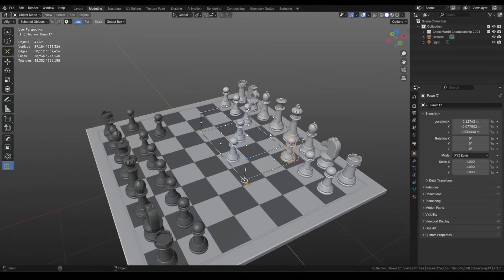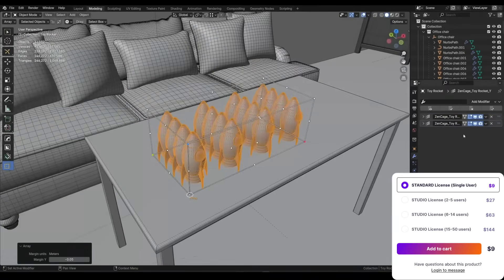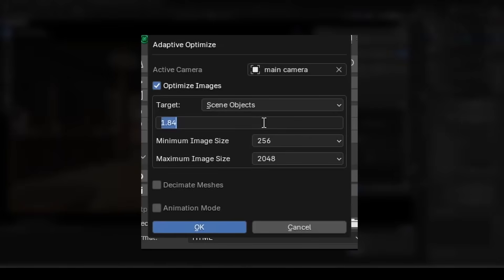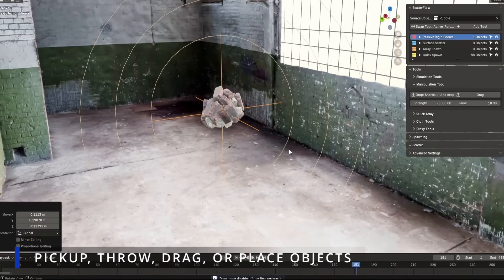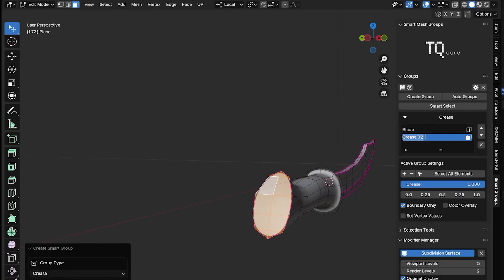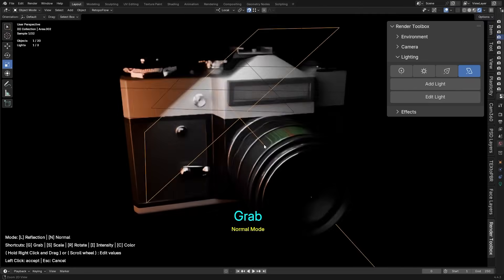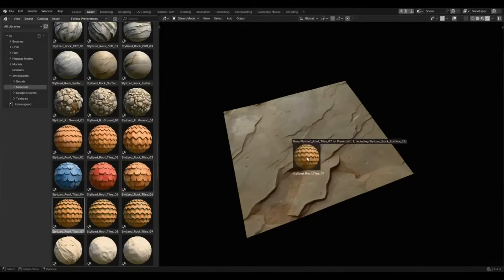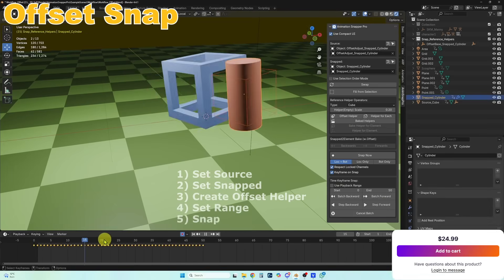New Blender Addons & Updates You Probably Missed!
00:00 Intro
00:20 Zen Cage V1.0.0
01:16 Sanctus Procedural Mapping
02:17 memsaver 1.3 update!
ref=247
03:12 Scatterflow
03:58 Scene Optimizer
04:38 Smart Groups
05:41 Render Toolbox
06:50 Zenshaders Library
07:55 Animation Snapper Pro

Productivity►:
Clean Panels